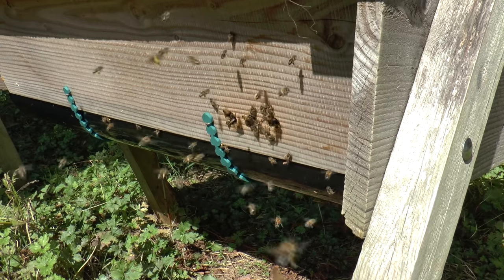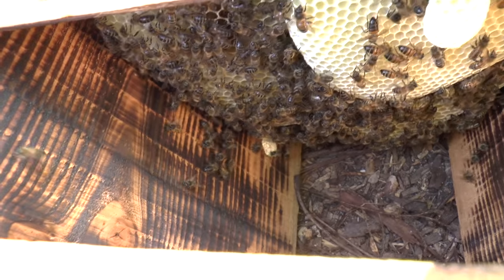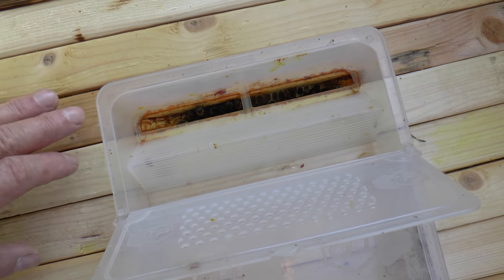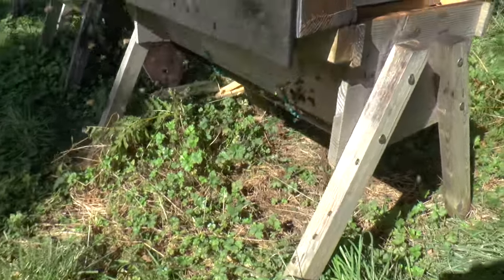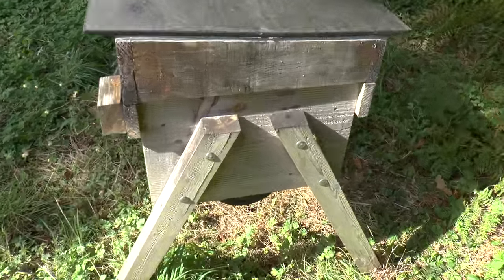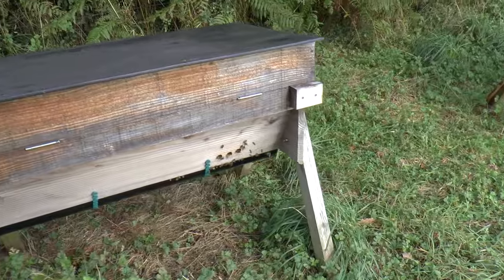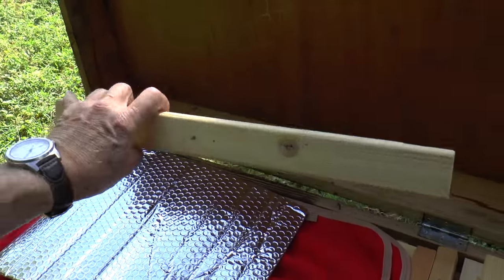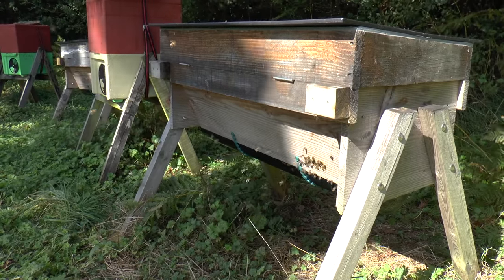Don't Buy or Build a Top Bar Hive - until you have watched this!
There are many ways to design and set up a top bar hive and until you have used one for a while, it is not easy to see the advantages and disadvantages of different systems. In this video, I describe and explain some of the key design features I incorporate into my hives.